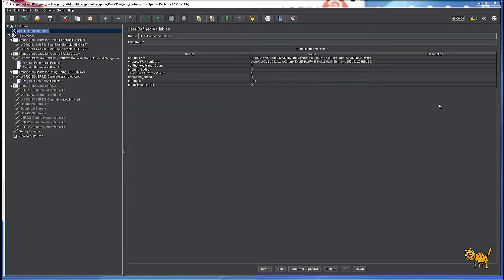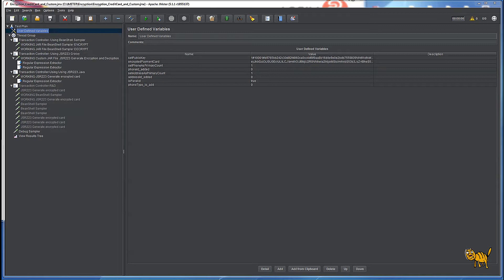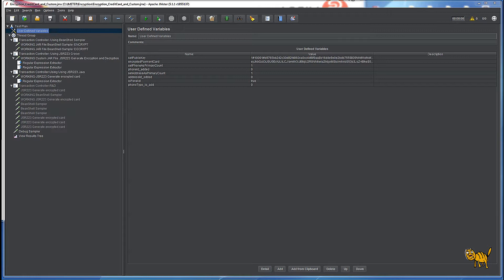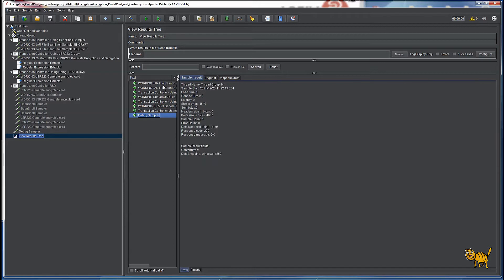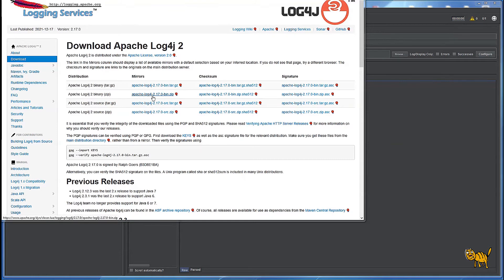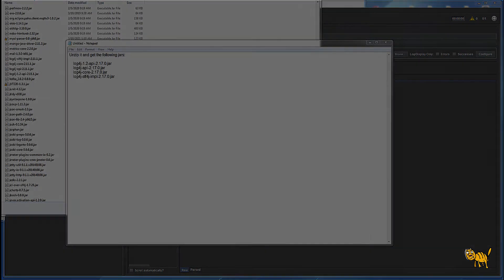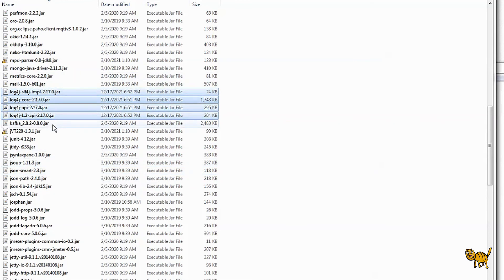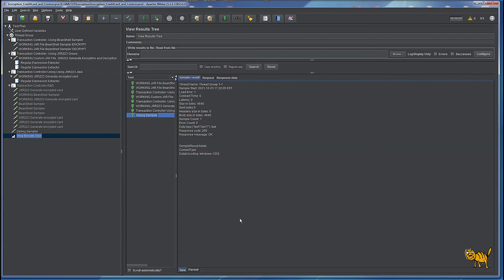The Fix Log4j vulnerability in JMeter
Smart Cat Notes:

Smart Cat Journal:

Note Book by Smart Cat